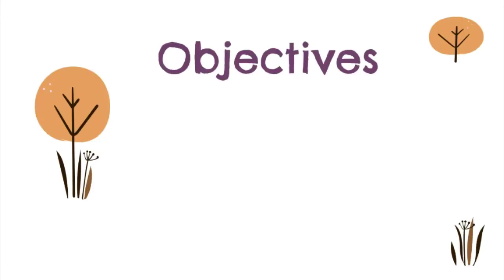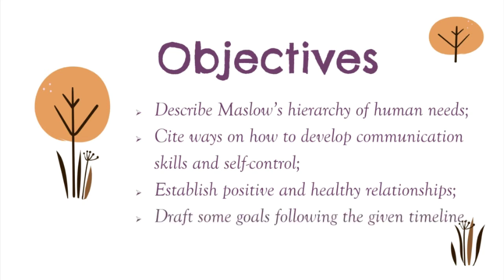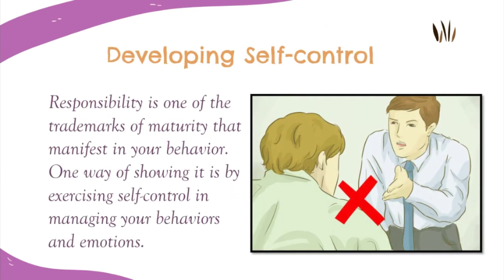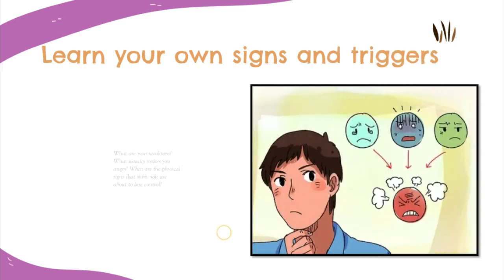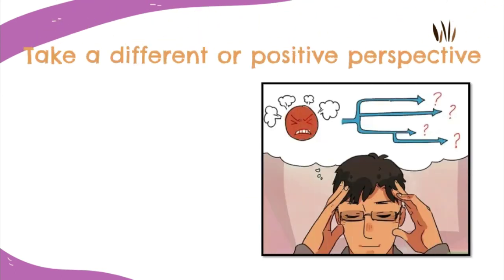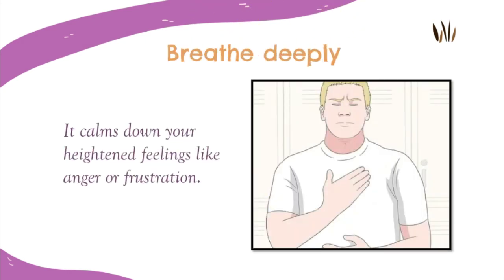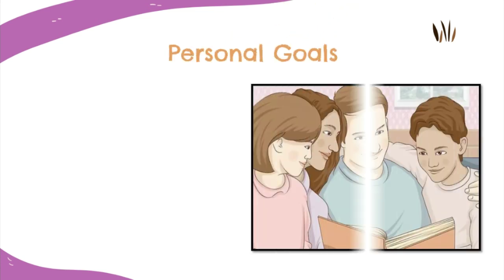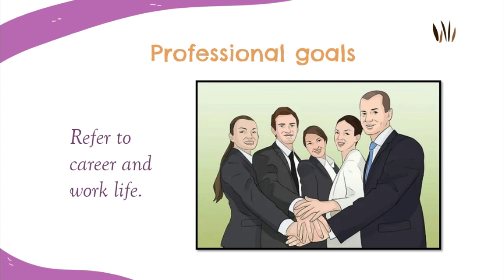Q1W5 Independence and Responsibility among Adolescents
Hello, Students! In this lesson, you are going to learn about Independence and Responsibility as a major goal in adolescence stage. Watch it till the end!